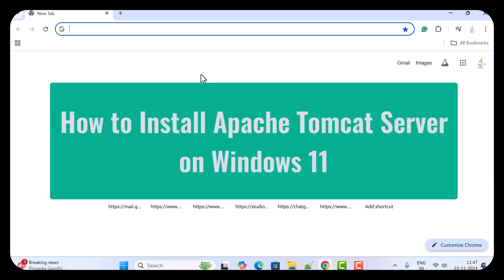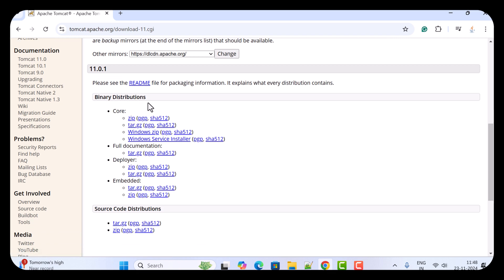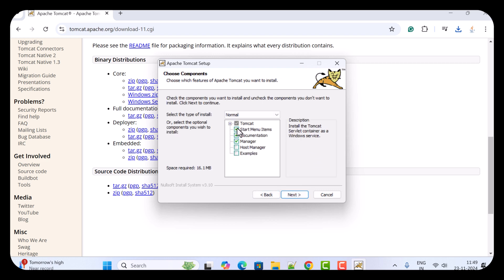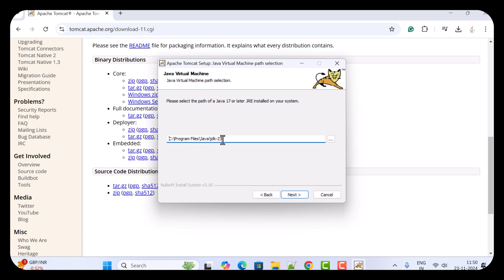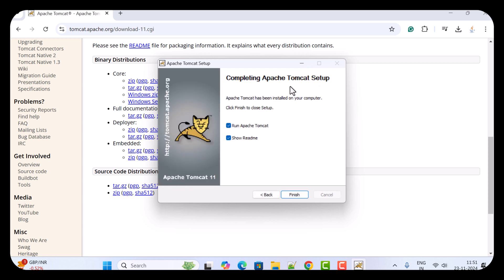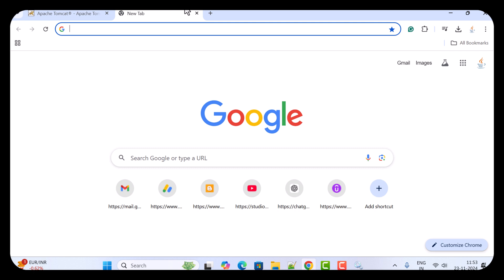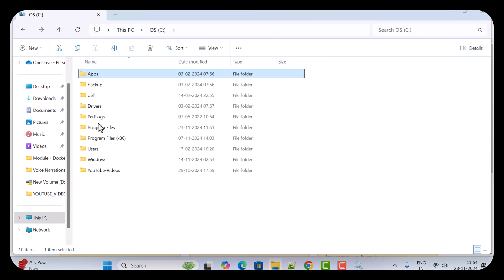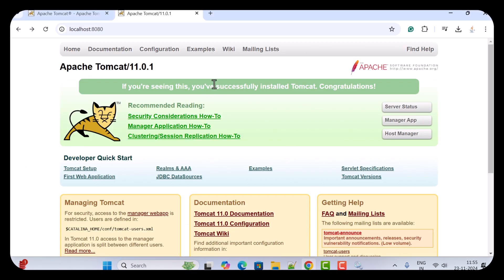Install Tomcat Server on Windows 11 | How to Install Apache Tomcat 11 Server on Windows 11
In this video, we’ll guide you through the steps to install Apache Tomcat Server on Windows 11. Apache Tomcat is an open-source web server and servlet container widely used for running Java applications. This tutorial will help you set up Tomcat and verify that it’s running properly on your system.

📌 What You Will Learn:

Installing and configuring Apache Tomcat on Windows 11

🎯 Who Should Watch:

Java developers setting up Tomcat for web applications
Beginners learning to deploy Java-based web apps
Anyone needing a step-by-step guide to install and configure Tomcat